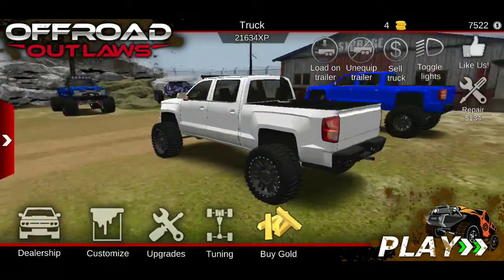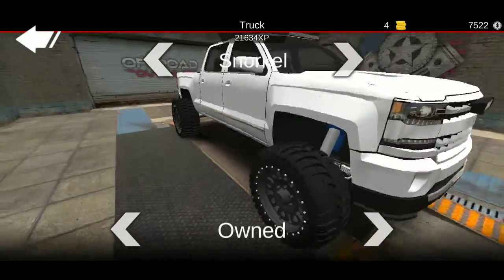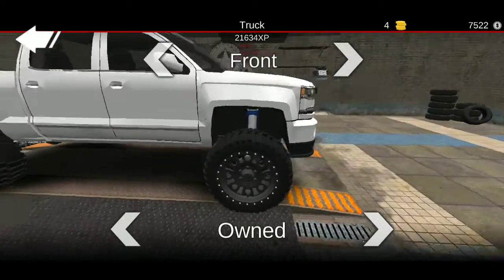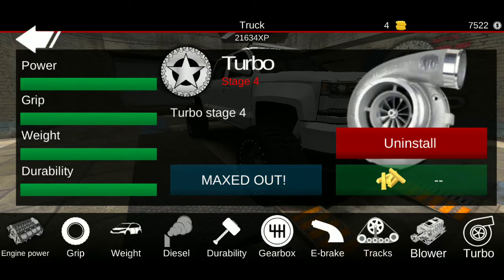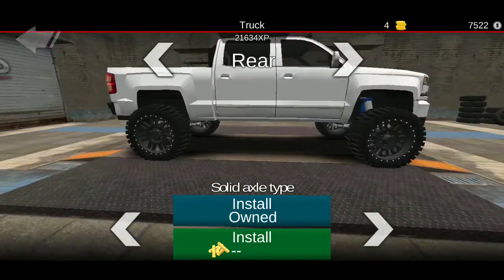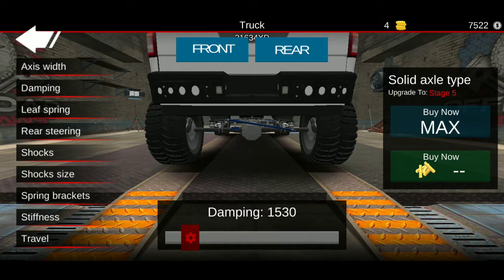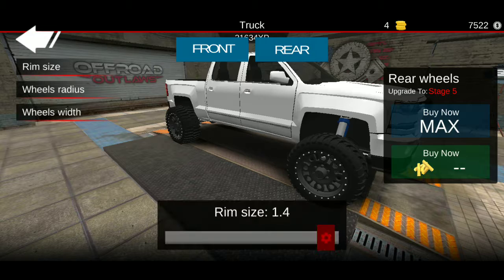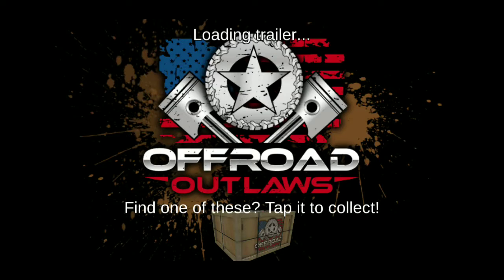How to make a discel truck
Discel truck